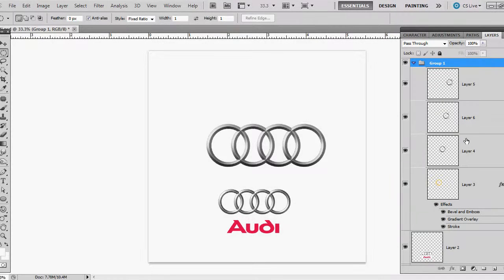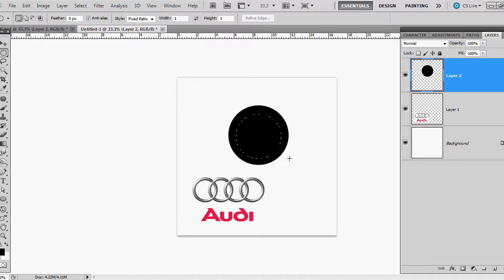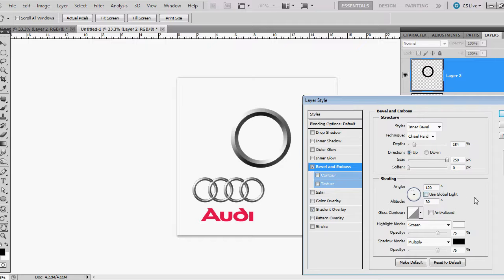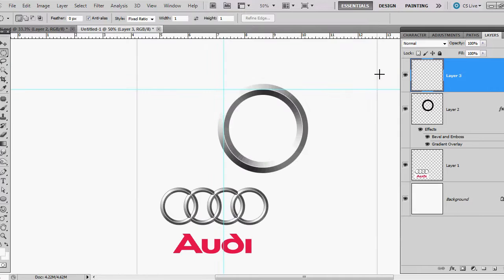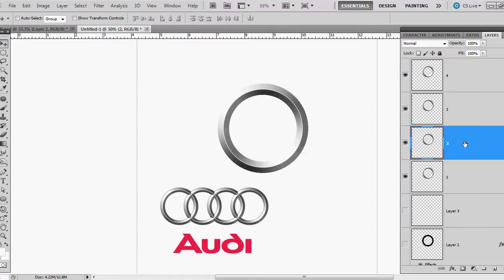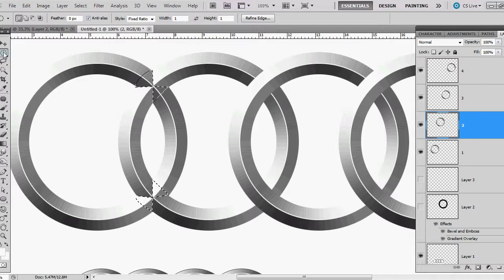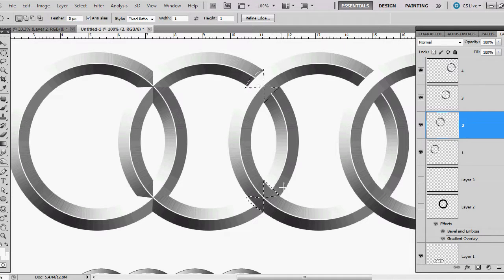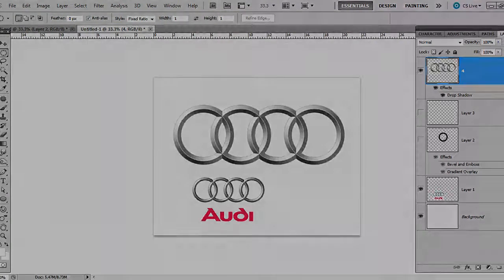How to Draw Audi Chrome Rings - Audi Logo in Photoshop CS5 - Beginner Tutorial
In this tutorial I show you how to draw an Audi Logo (chrome rings only).